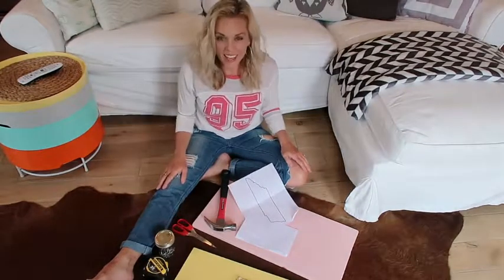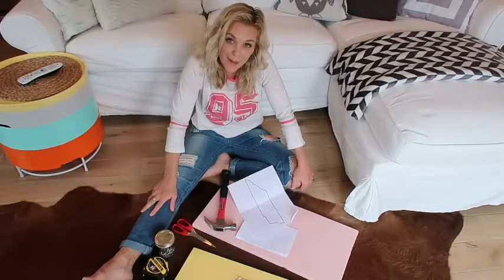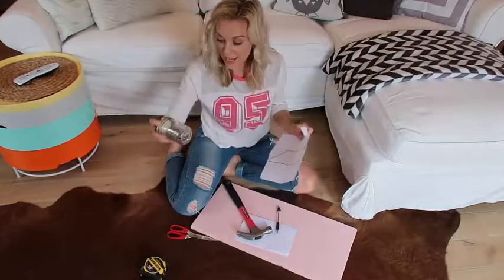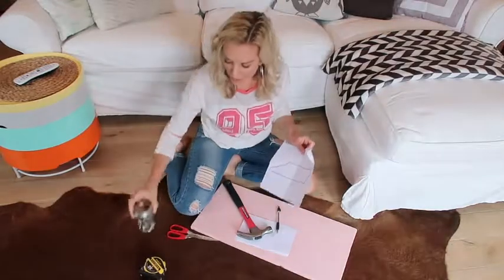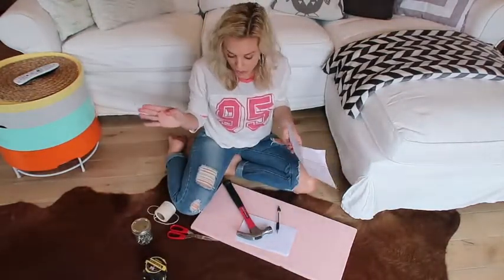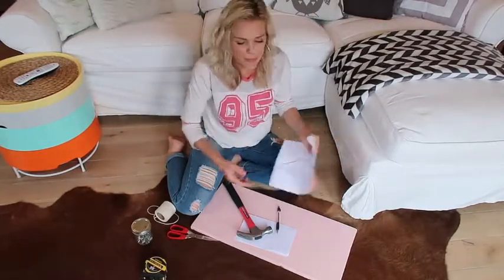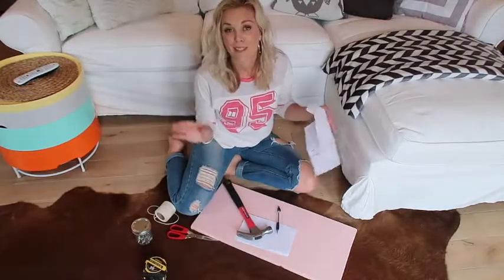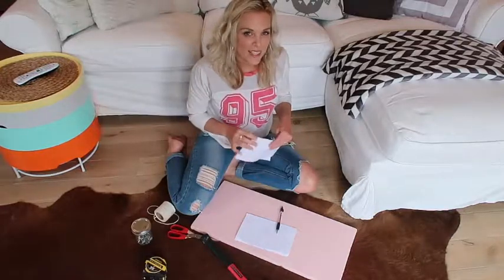Heart String Art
Heart String Art, String art it is back and better than ever!
All you need is wood, nails, string and a vision. It’s really is that simple!